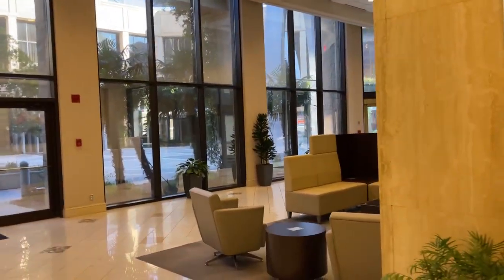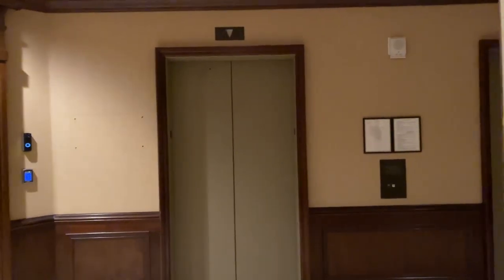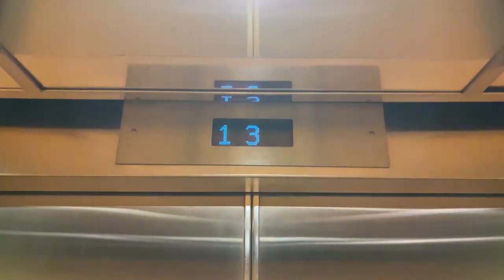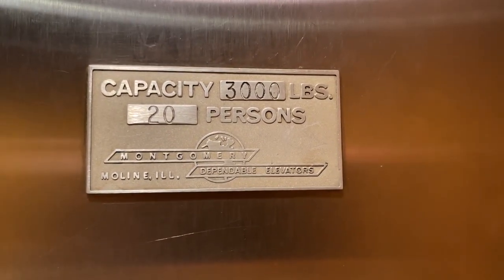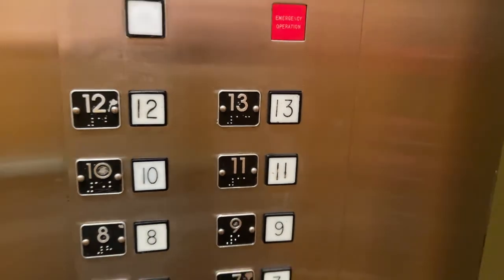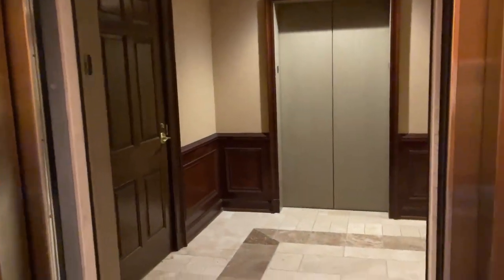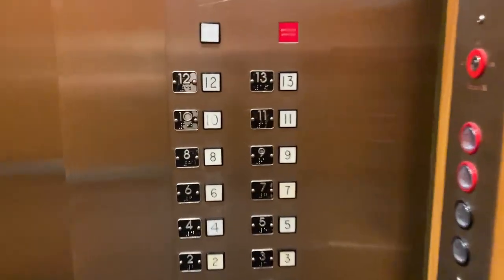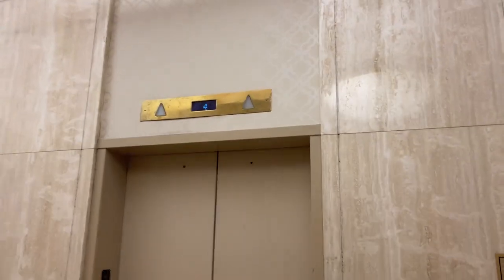Vintage 1983 Montgomery Elevators with square G&P buttons - Riverview Office Building, Mobile, AL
(Filmed on 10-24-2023) In this video, we take a trip back to old school elevators with a Vintage 13 story Montgomery Traction Elevator system with 5 elevators featuring the classic square G&P buttons, and the classic "Floor Count" button that activates the floor passing chime which is mechanical bells at the speed and tone of the old "DieselDucy show" elevator at the Church Avenue Garage in Roanoke, VA, before it was modernized. Enjoy a trip back to the 1980's with mechanical "DING" dinner bells, the 1980's square G&P buttons that has the classic pull stop switch, the floor count button, the blue fluorescent indicator, and we will get to see some of the classic elevator functionality as it likes to take itself on a ride of it's own when it wants to.

The connected Renaissance Riverview Plaza Hotel is owned by the Retirement Systems of Alabama and the connected parking garage is owned by the city. This building is currently a privately owned office building and it's easily recognizable with the PNC logo from the streets of Downtown Mobile and when you're driving on I-10. As of now, you can walk in and ride these elevators in weekday business hours. However, it's been confirmed that just like the Merchants Plaza, this building is going to be converted into apartments in 2024, and there's no way to know what will happen to the building's access and if the elevators are going to be modernized or not. With that being said, this may be one of the only chances to have an elevator experience from the 1980's so enjoy this video while we had the opportunity to document an old school 1980's Montgomery Elevator System.